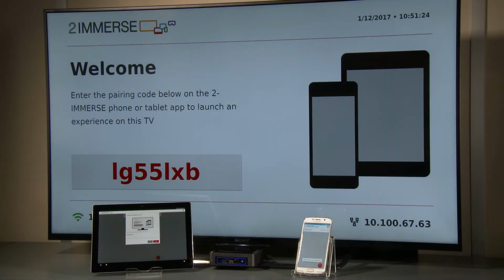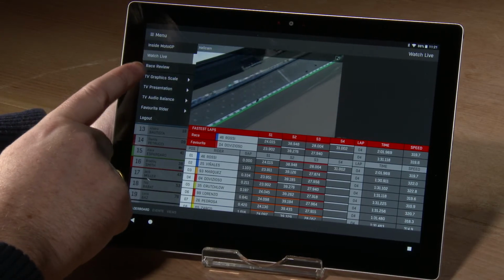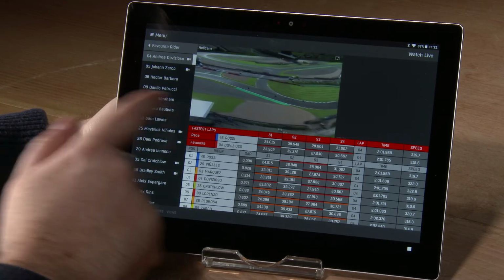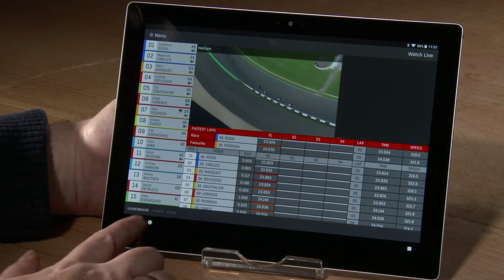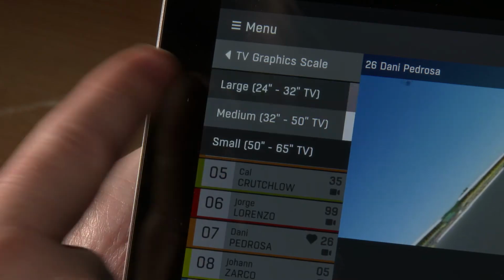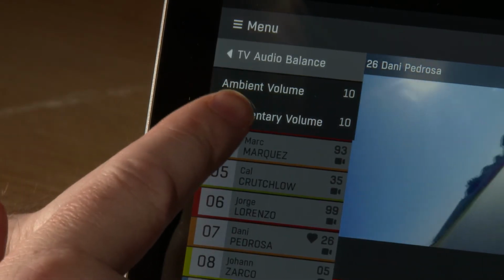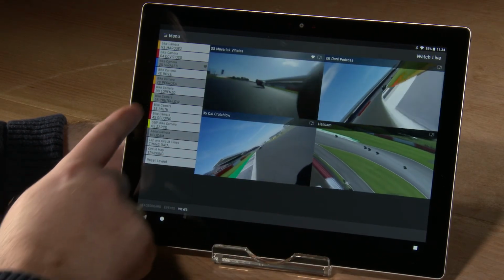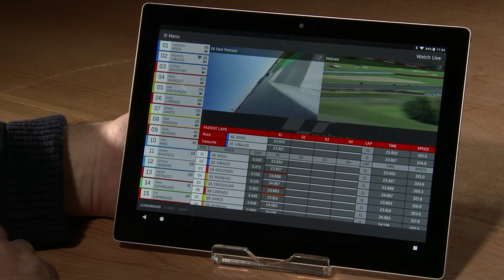2-IMMERSE, The Video Guide to the multi-screen MotoGP service prototype (04m 20s)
This 4min 20second instruction video was used within our MotoGP at Home experience to introduce the features available in this multi screen experience.  It gives an indication of the experience overall and gives closer detail on the interaction choices available.